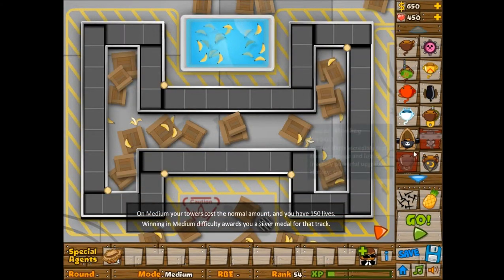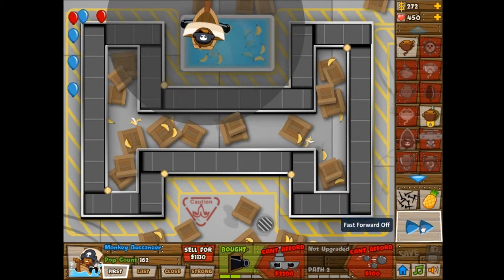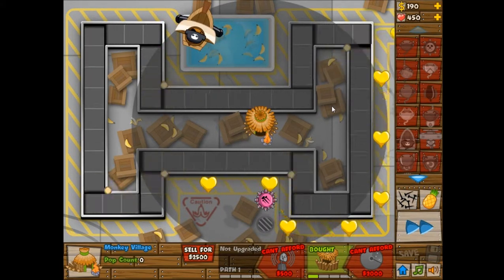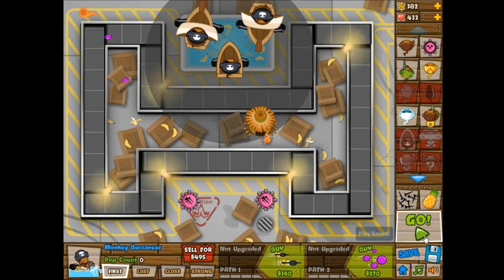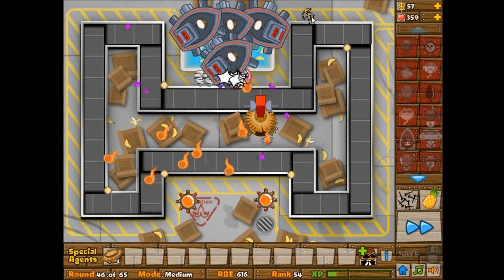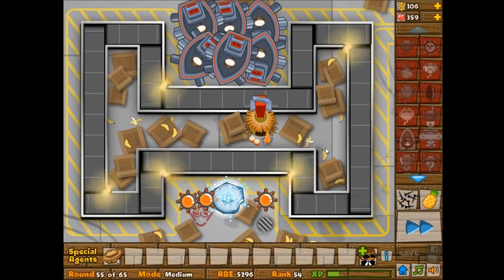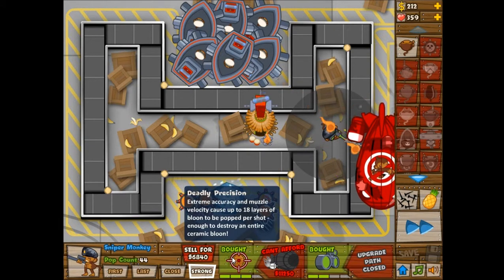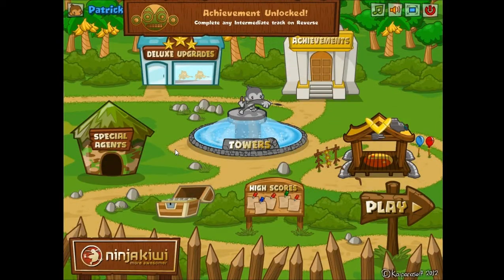Let's Play BTD5 DE: Part 60-Banana Factory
I went back to Fraps for this episode just so it runs smoother and I'm more used to the process. Let me know what you think about this episode compared to the last episode in the comments.